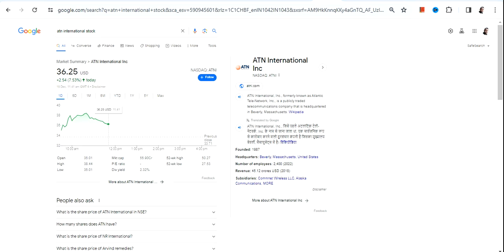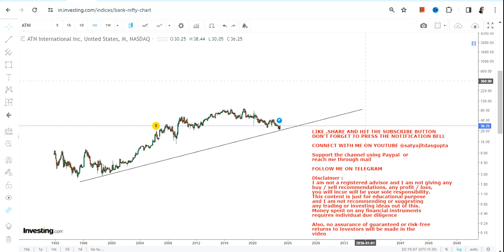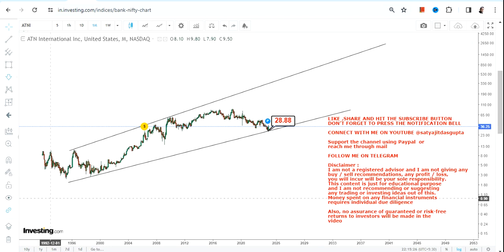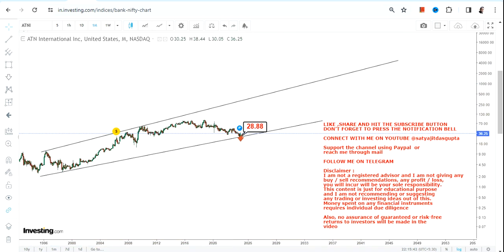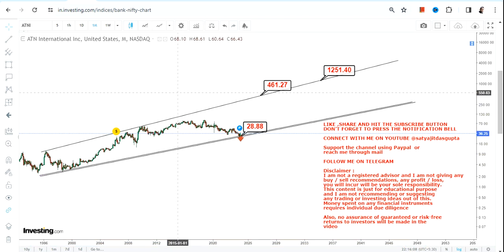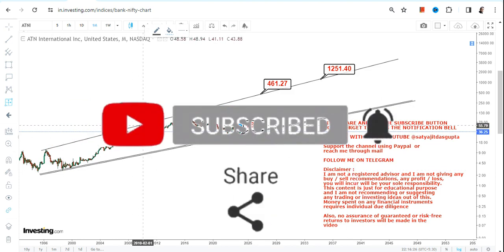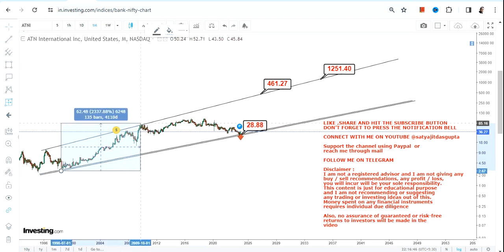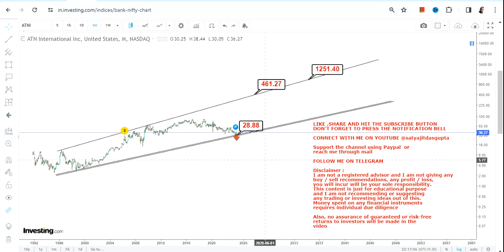READY TO SWING HIGHER : ATNI STOCK ANALYSIS | ATN INTERNATIONAL STOCK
BEST BOOKS LINKS TO BECOME PRO INVESTOR/TRADER :
FOR EQUITIES: